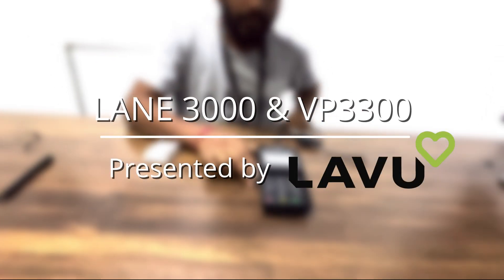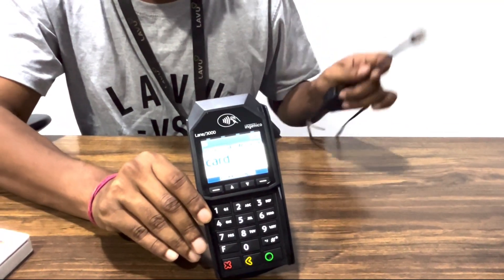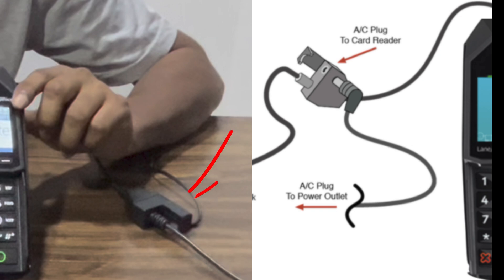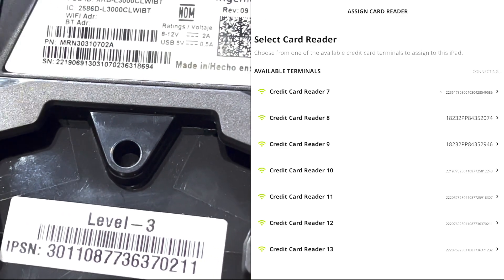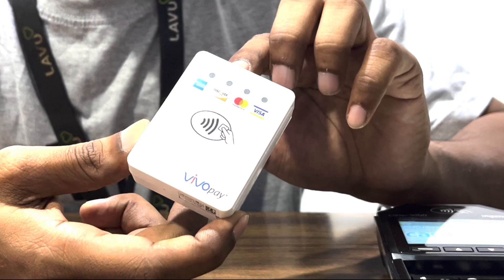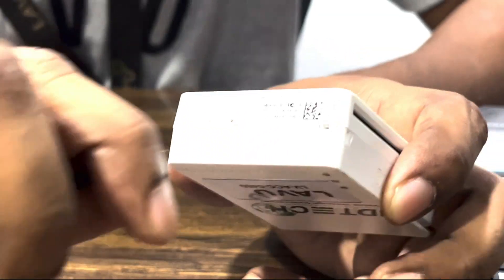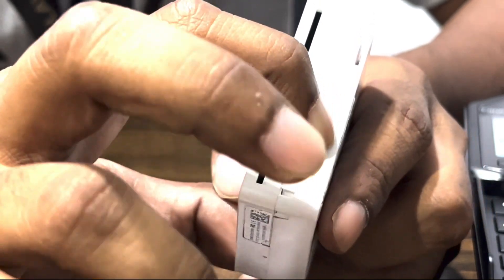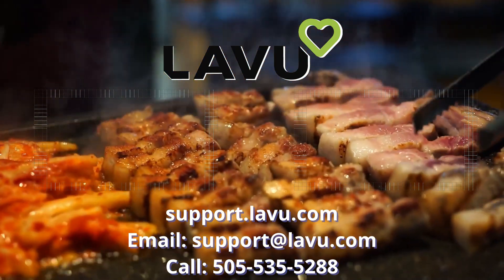Troubleshooting Your Card Readers (LANE3000 & VP3300)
Check our support site for written versions of these instructions.